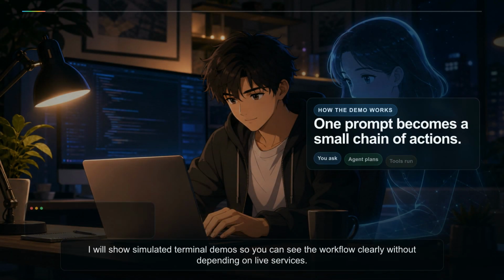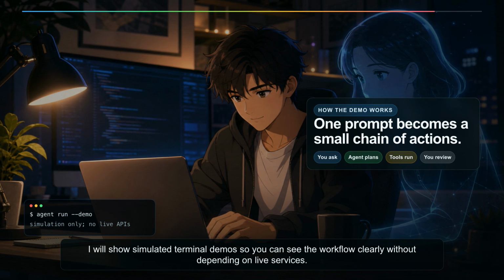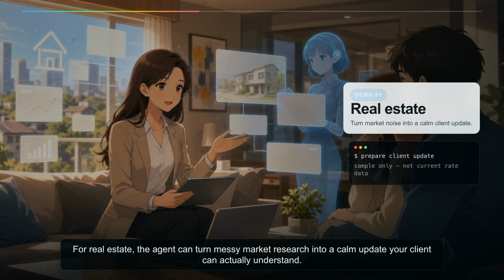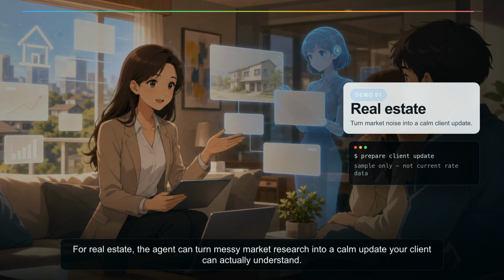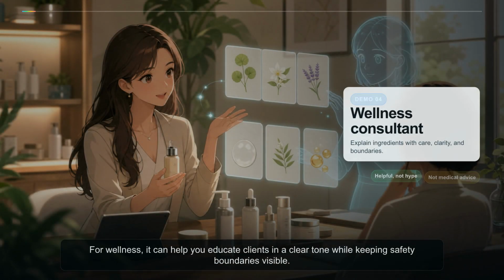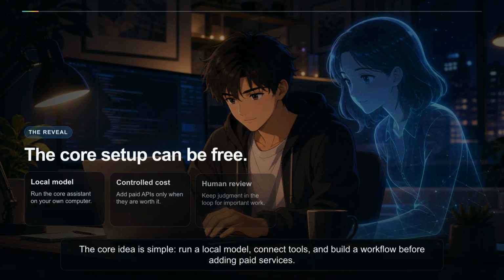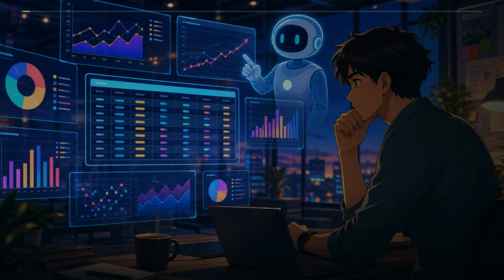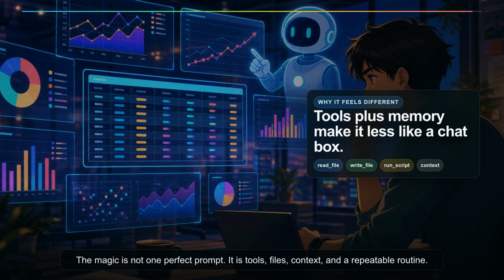I Built a Free AI Employee That Runs on Your Laptop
What if you had an AI assistant that searches the web, reads your files, and handles repetitive work — and costs $0 a month to run?

In this video, I show you exactly what it does for four different professions:

▸ 1:30 Real Estate — Monday market briefing in 30 seconds
▸ 2:15 Finance — Daily market summary + client newsletter
▸ 3:00 Data — Reads your CSV files, writes reports automatically
▸ 3:45 Wellness & Beauty — A week of Instagram content in 5 minutes

This is not ChatGPT. It runs locally on your laptop using a free open-source model (Ollama + Qwen 2.5). No API fees. No monthly subscription. Your data never leaves your machine.

The full course shows you how to set it up for your specific profession — step by step, no coding experience required.

0:00 What is a free AI employee?
0:30 The problem with ChatGPT and paid tools
1:30 Demo 1 — Real Estate Agent
2:15 Demo 2 — Financial Advisor
3:00 Demo 3 — Data Analyst
3:45 Demo 4 — Wellness & Beauty
4:30 Why it's free (and how it works)
5:15 What's inside the full course
6:30 Get started today

🔗 Resources
Tool: URL  (Notes)